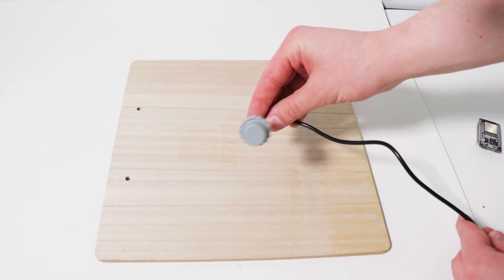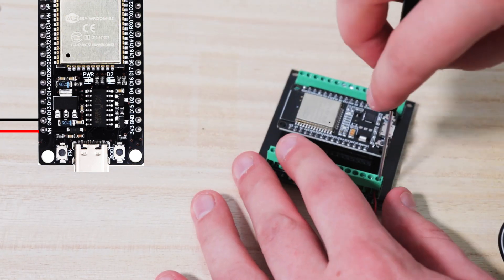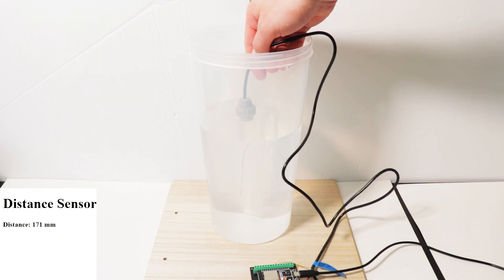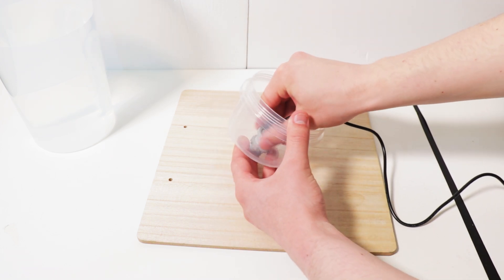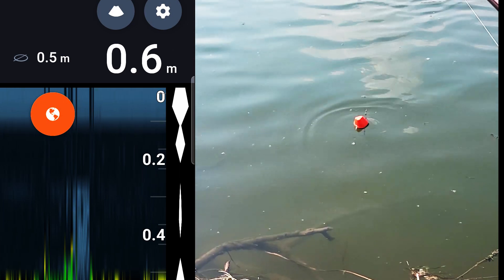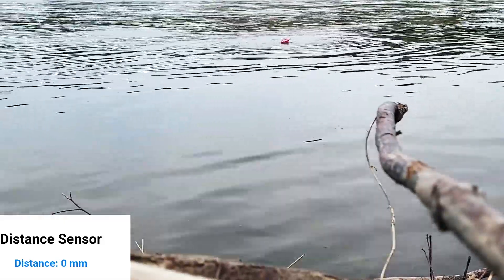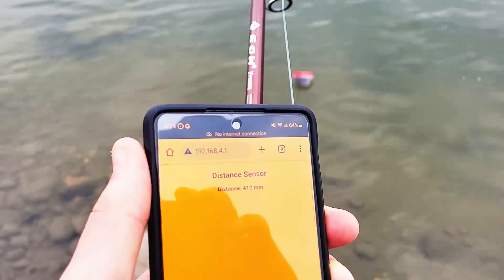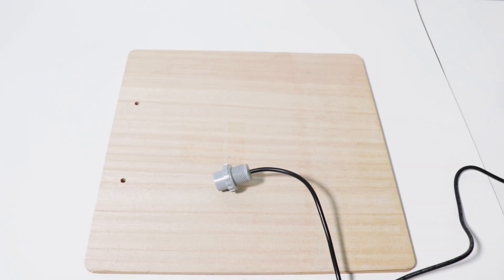Is This Underwater Transducer a Depth Sounder in Disguise? (L04)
Dive into the world of underwater exploration and discover if this Alibaba transducer is actually a depth sounder in disguise! The "L04 RS485 UART Control IP68 Waterproof underwater ultrasonic transducer" was hooked up to an ESP-32 Arduino board to wirelessly transmit depth data. A floating sonar buoy was fashioned out of a plastic container and casted out for testing.

Electronics used:
-"ESP32 Development Board WiFi+Bluetooth module Ultra-Low Power Consumption Dual Core NodeMCU-32S ESP32-WROOM-32D 32U 30Pin Board"

-"L04 RS485 UART Control IP68 Waterproof Small Size Narrow Angle Swimming Pool Cleaner Underwater Ultrasonic Transducer"

Time Stamps:
00:00 Intro
00:15 Setup
00:50 Sensor Test
01:20 Buoy Setup
02:15 Outdoor Testing